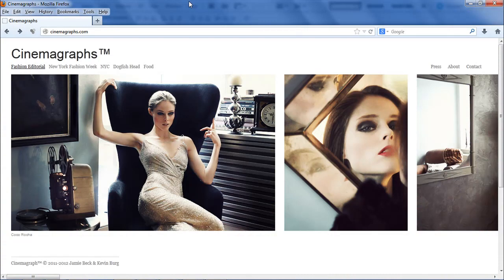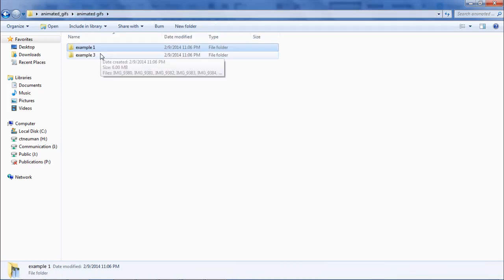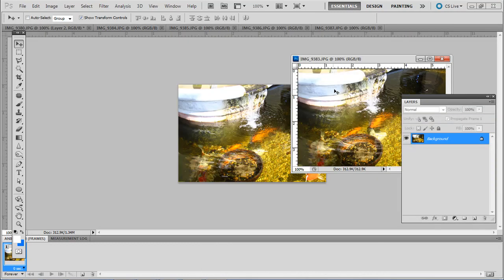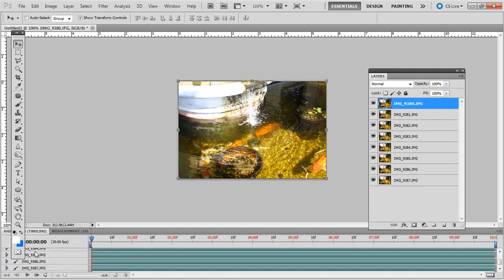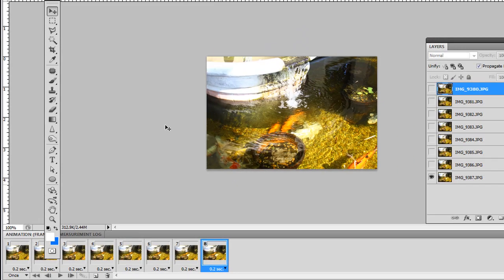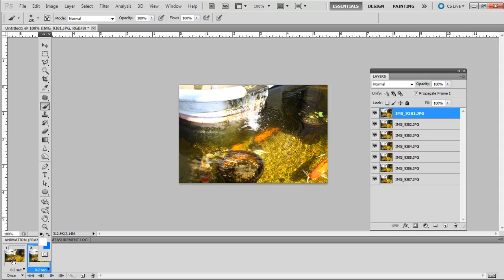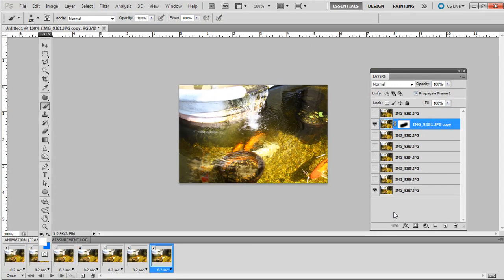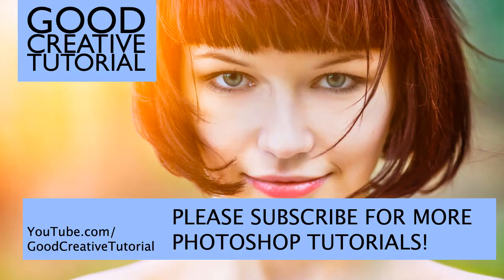How to Create an Animated Gif and Cinemagraph in Photoshop Tutorial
Animated gifs and cinemagraphs can be created using Photoshop's animation panel. I show how to create animated gifs with multiple layers but also how to create cinemagraphs using masking and multiple layers. Note: Go to Window and then Timeline instead of Window and then Animation, Adobe changed it.